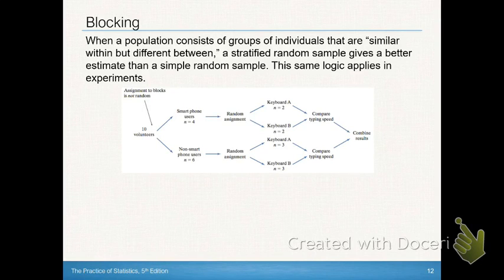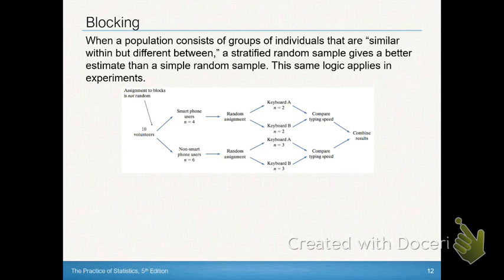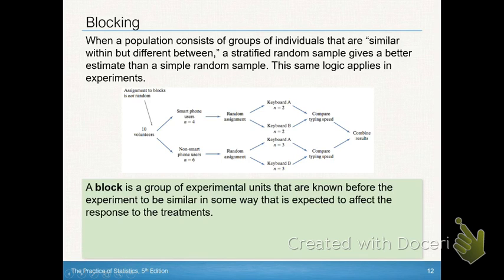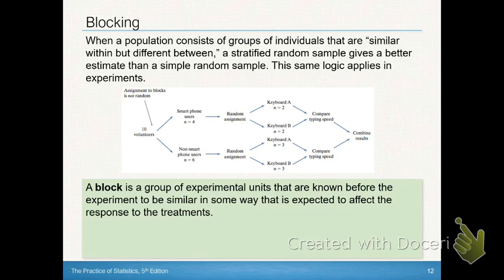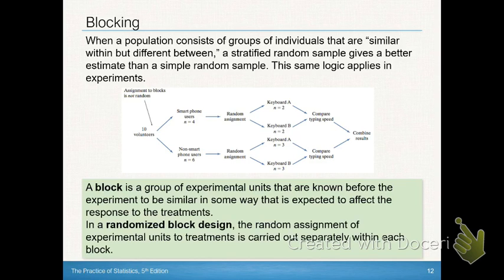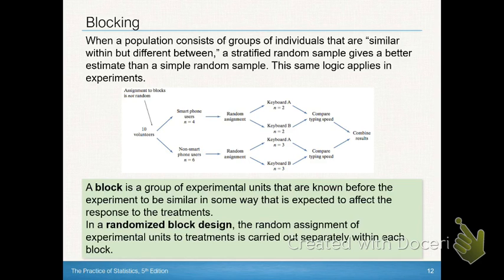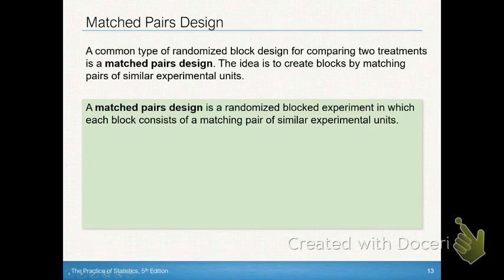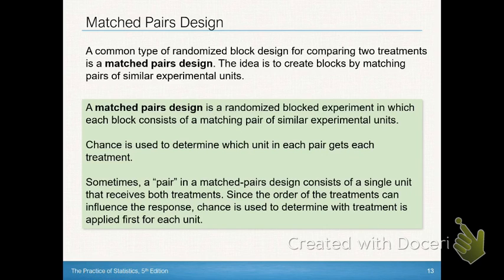3.2.3 Blocking and Matched Pairs